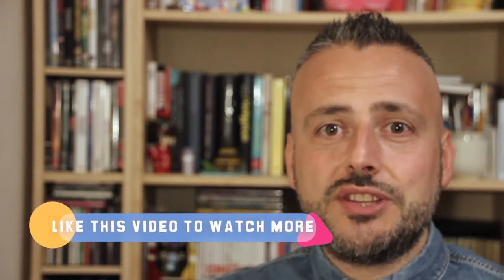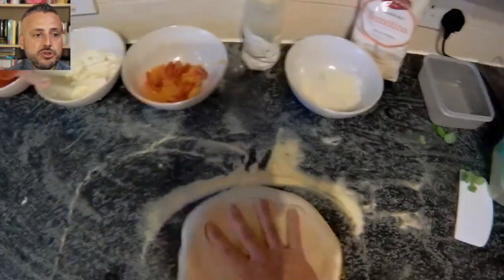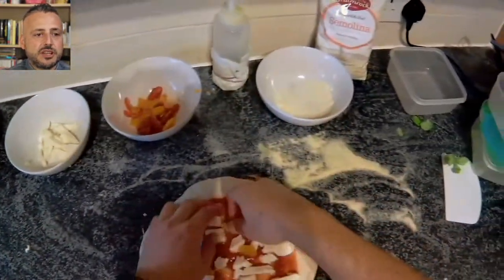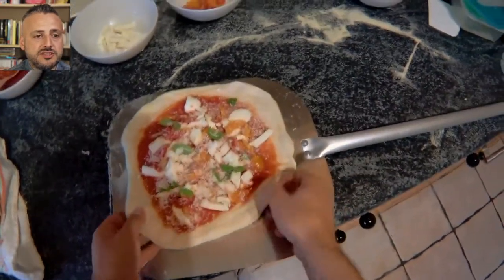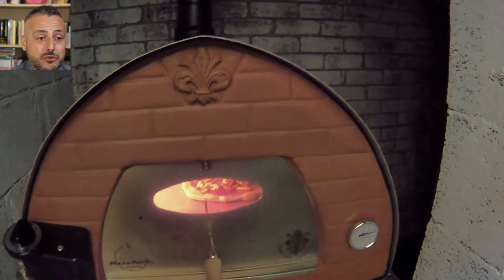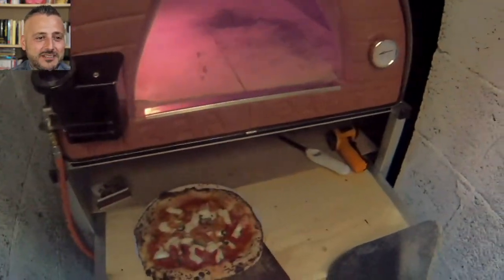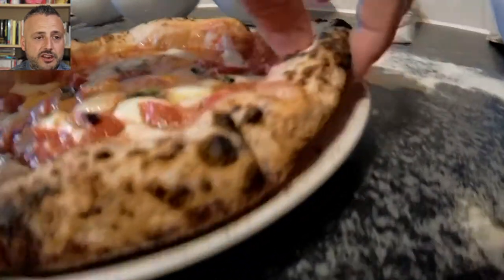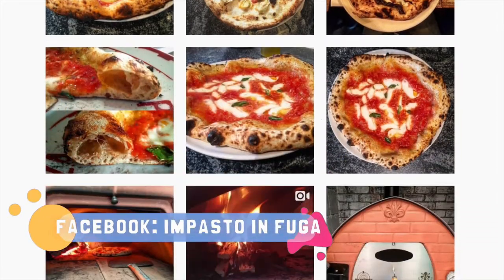How to make Italian pizza in 50 seconds in a Pizza Party gas oven!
In this video I attempted to cook pizza spending less time as possible. I have made a margherita with yellow and red cherry tomatoes + some Sardinian peeled tomato sauce.
Cooked in a Pizza Party gas oven in 53 seconds.
I hope you will appreciate this video.